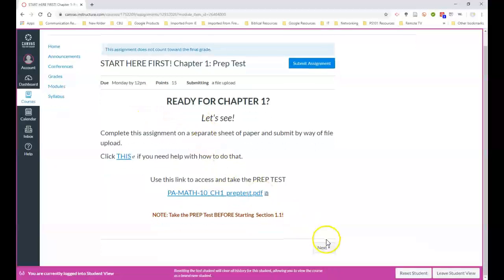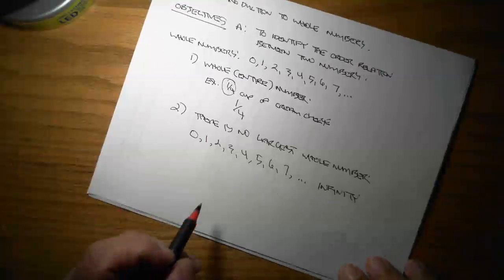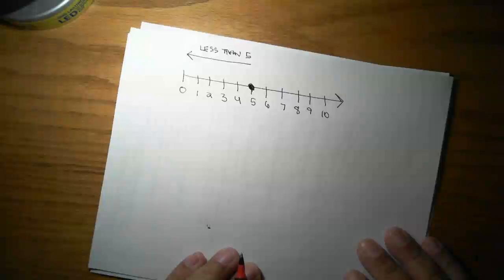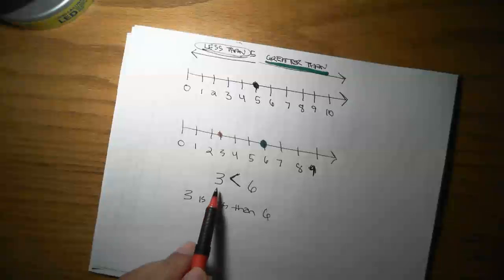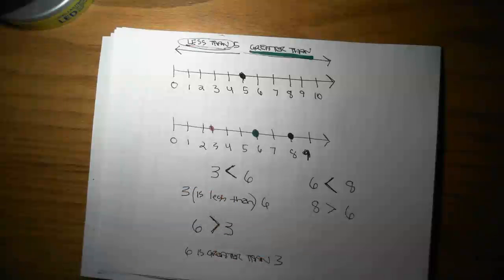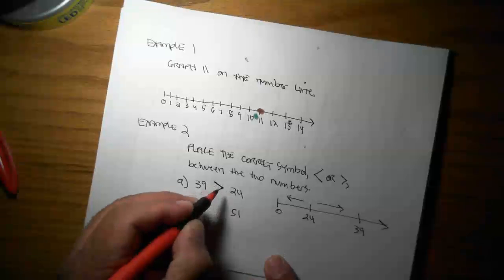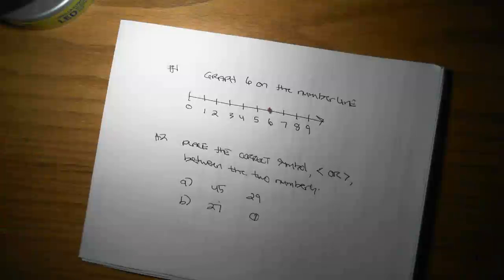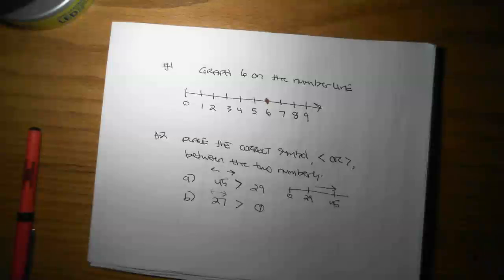PA-MATH-10 | Chapter 1, Section 1.1 | Objective A | Lecture